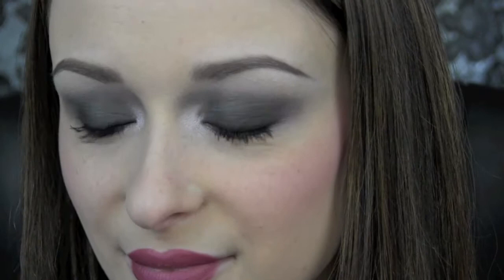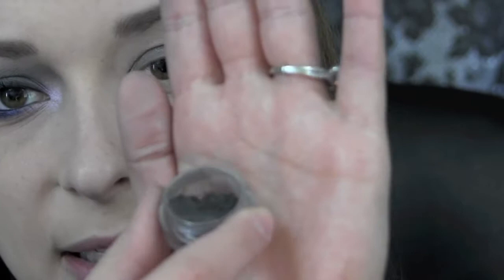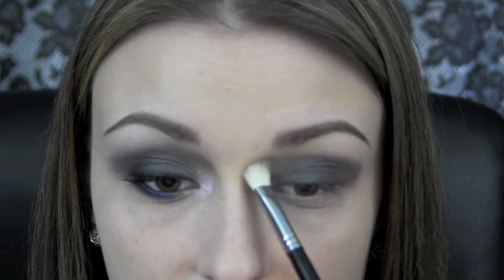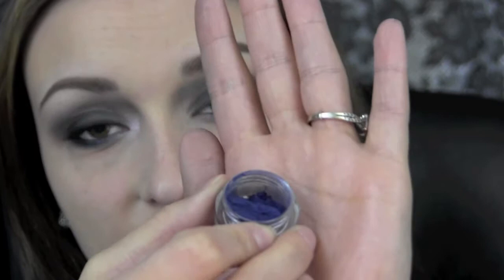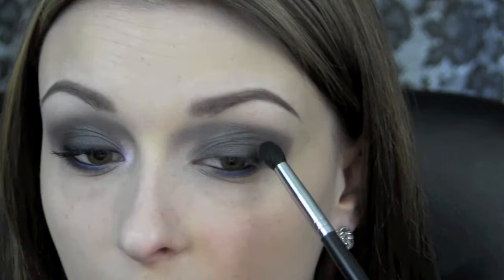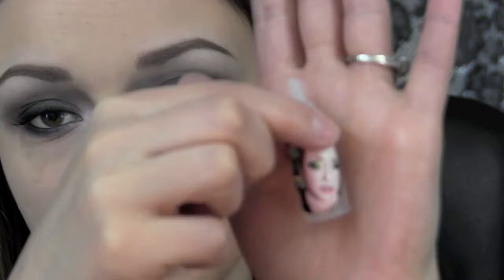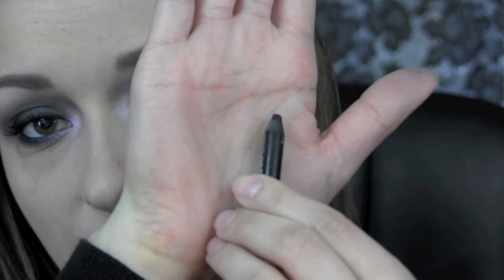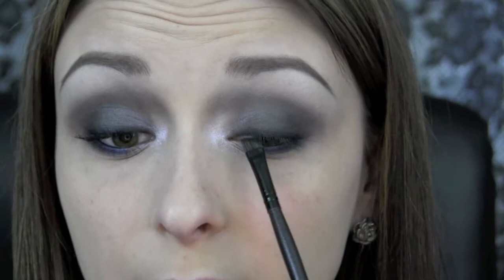Born Of Illusion Makeup Tutorial